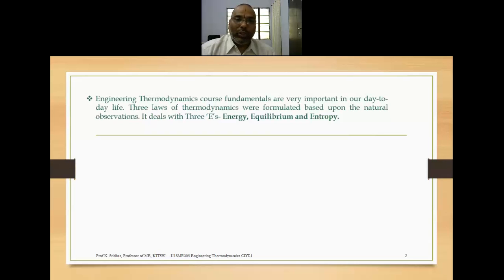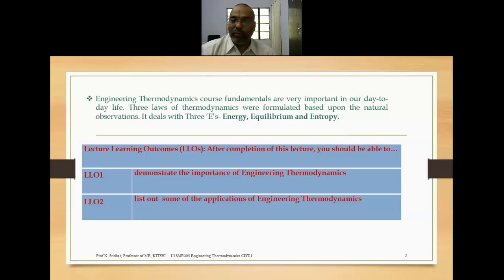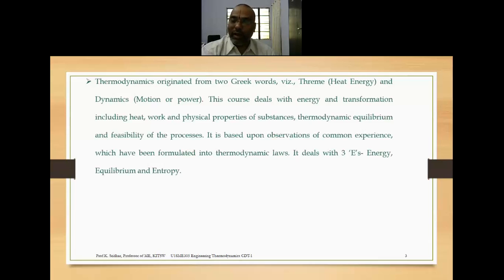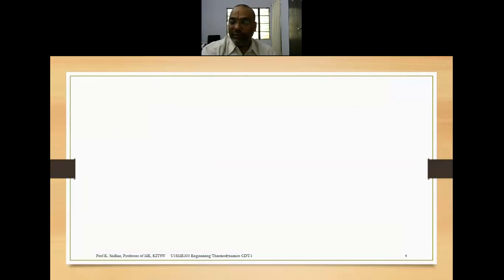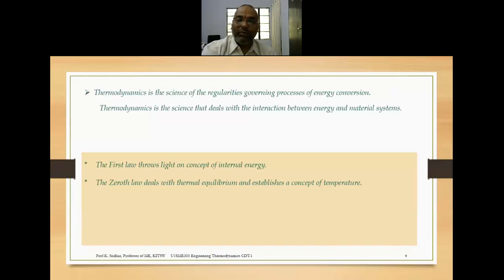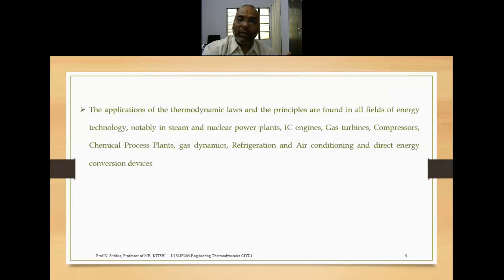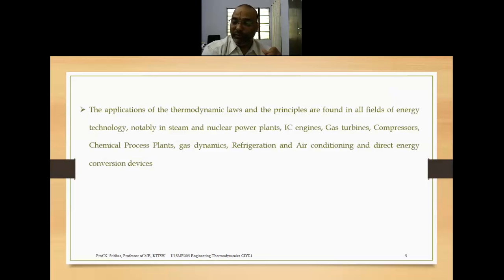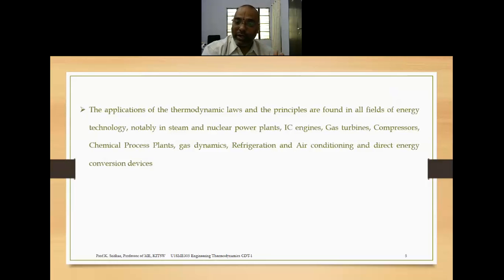MECHANICAL ENGINEERING-ENGINEERING THERMODYNAMICS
LECTURE-1- Introduction to Engineering Thermodynamics and its applications